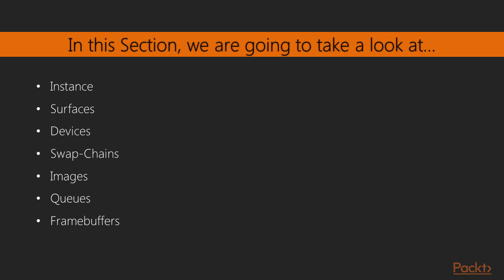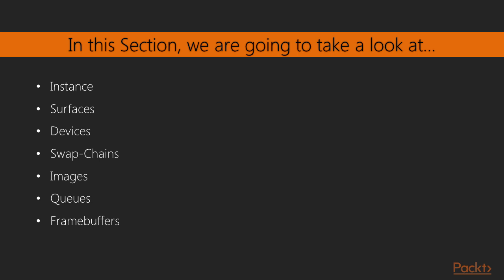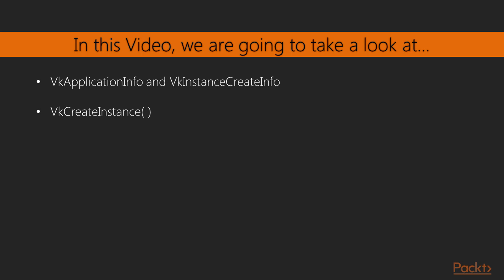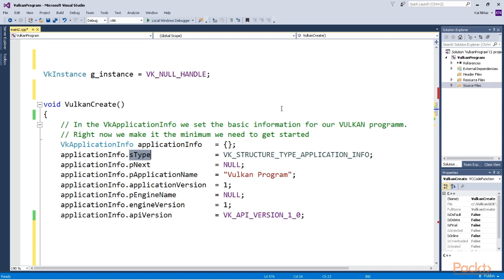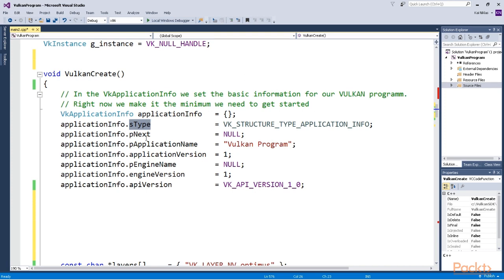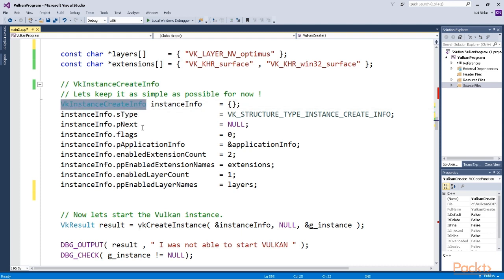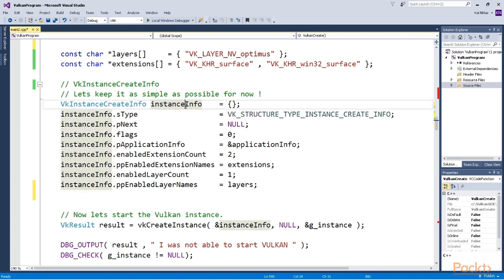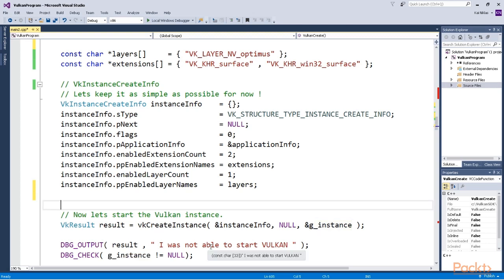Vulkan Programming : VULKAN Instance | packtpub.com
Without a proper Vulkan instance, we will not be able to code any Vulkan app.
• Understand the Struct for an instance
• Populate the Struct properly
• Call the create function to generate the instance